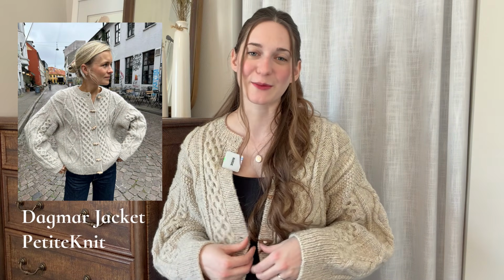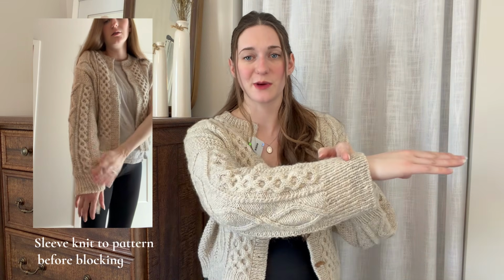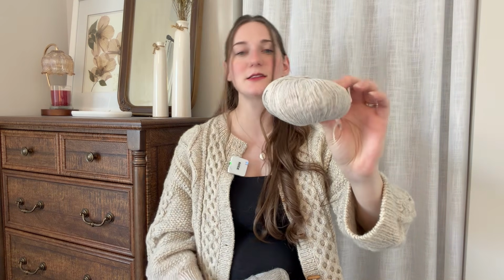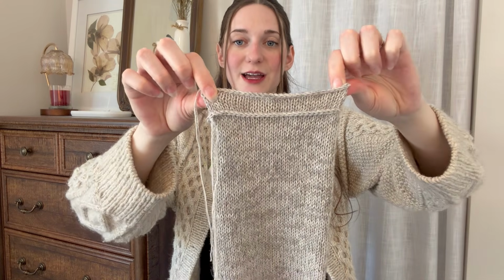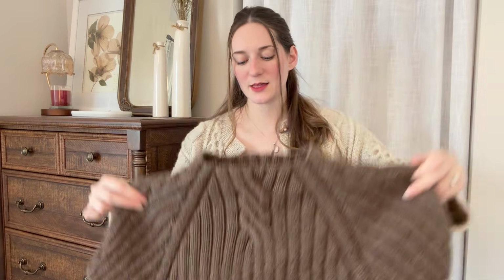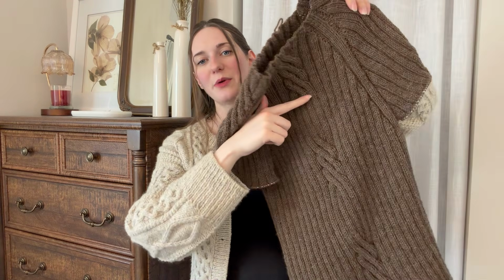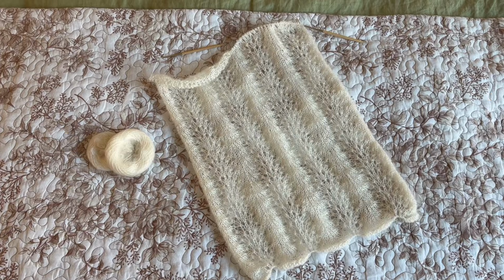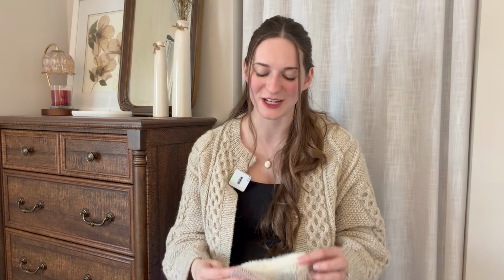Knitting Podcast Ep. 1 | Dagmar Jacket, Steeking & Cables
Hello! I hope you enjoy this knitting podcast full of winter knits!

Warmly,
Sonya xx

Timestamps
0:00 Introduction
0:28 FO - Dagmar Jacket
7:26 WIP - My Dream Cardigan
20:24 WIP - Twist Loop Sweater
28:07 WIP - Mohair Lace Scarf
31:26 Acquisitions & Knitting Plans

Patterns & Yarns Mentioned:
Dagmar Jacket by Petite Knit
- Hjelholts Uldspinderi Hjelholt Triple, 42 Creme

My Dream Cardigan by Wool & Beyond
- Knitting For Olive Merino, Pearl Gray
- Isager Alpaca 1, E3S Medium Grey Heather

Twist Loop Sweater by Other Loops
- Knit Picks Simply Wool Worsted, Wallace

Feather & Fan Scarf by Kelly Faller
- Knitting For Olive Soft Silk Mohair, Snowflake
- Drops Kid Silk Mohair, Cream

Baby's Rosebud Layette Set by Patons Australia
- Sandes Garn Sunday, Dusty Rose

Lamb Soft Toy from Sparkle Threads Shop (on Etsy)
- Isager Alpaca 1 and Alpaca 2, Rose
- Drops Lima, Medium Grey
- Knitting For Olive Merino, Snowflake
- Drops Boucle, Cream